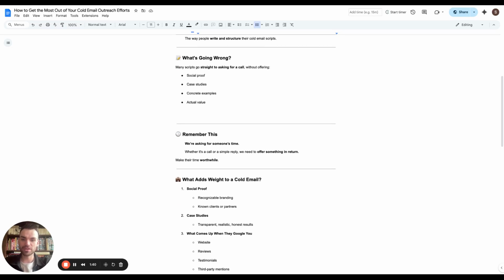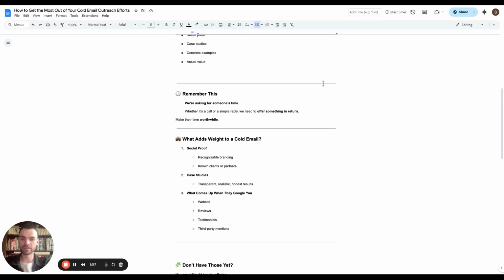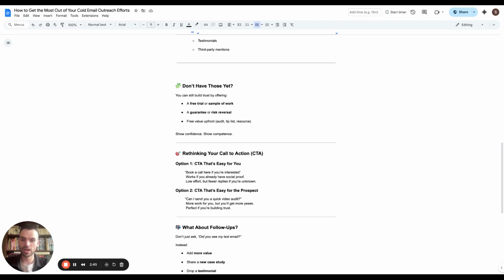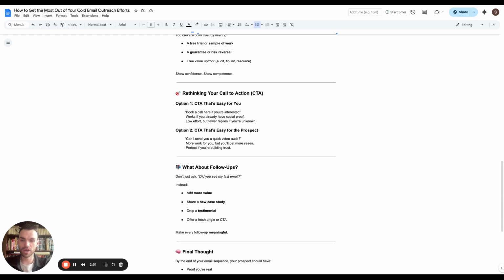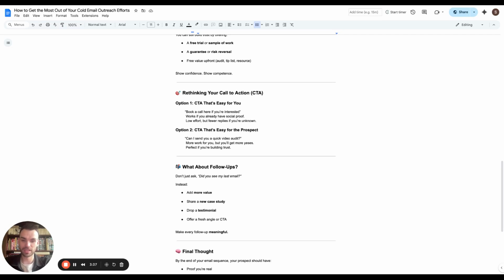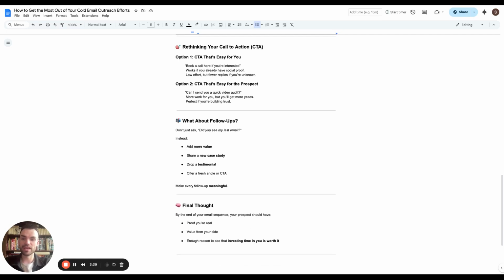How to Get More Replies from Cold Emails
Struggling to get replies even though your cold email setup is solid? This video is for you.

If you're getting out-of-office replies, the occasional unsubscribe, maybe even a few negative responses—but not enough positive ones—then you’re likely facing a script problem, not a deliverability issue.

🎯 In This Video You’ll Learn:
✅ What most cold emails are missing (and how to fix it)
✅ How to write better CTAs that match your credibility level
✅ Ways to build trust even if you don’t have case studies yet
✅ What social proof really means (and how to leverage it)
✅ How to write follow-ups that actually move things forward

💡 Whether you're a freelancer, agency, or internal sales rep—this breakdown will help you convert more leads into actual conversations.